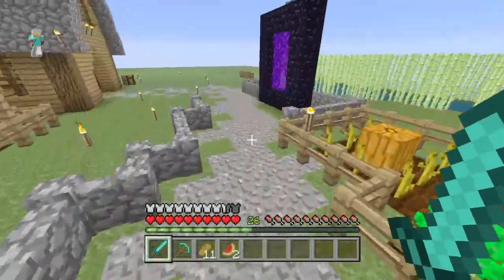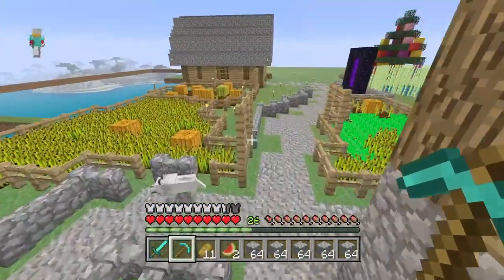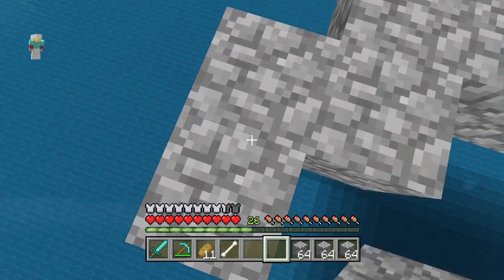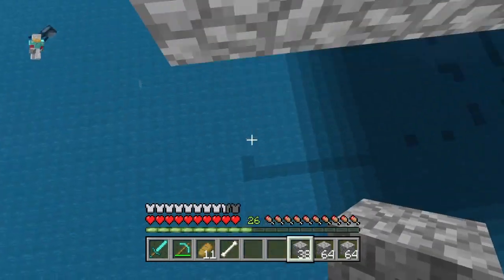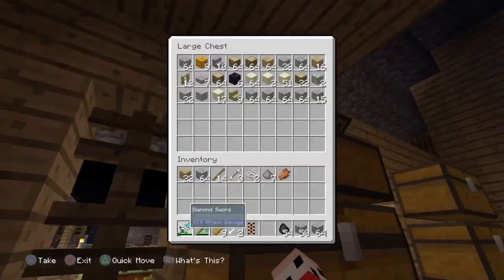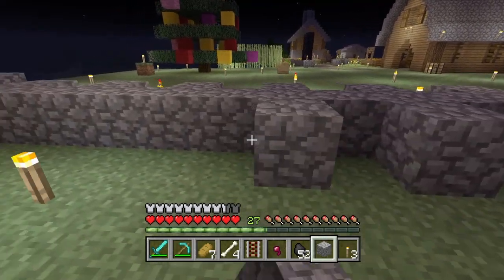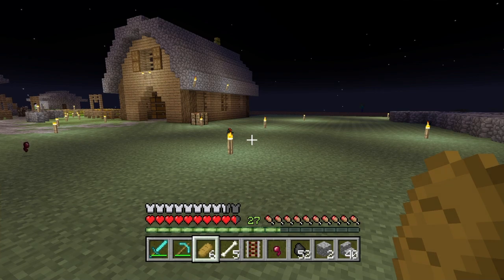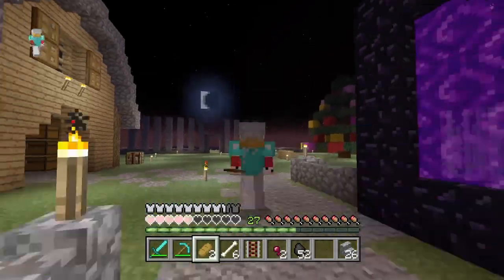Minecraft :: Hardcore Survival Island :: Starting The Castle :: E18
Seed:

In this series we are heading towards a bunch of goals set by me and you guys! With an end goal to build a castle on our survival island. BUT we need to be very careful. If we die... the series ends.
Help me along the way by telling me places and co-ords I should visit to help our progress.

GOALS:

Make a house.
Make a wheat farm.
Make a melon farm, and all other farms.
Make a nether portal.
Travel to an other island.
Find a dungeon.
Make a golden apple.
Gather glowstone from the nether.
Extend the island
Make a castle.
Make a mob trap.
Build A Boat.
Build A Mini Villiage.

MORE WILL BE ADDED THROUGHOUT THE SERIES!